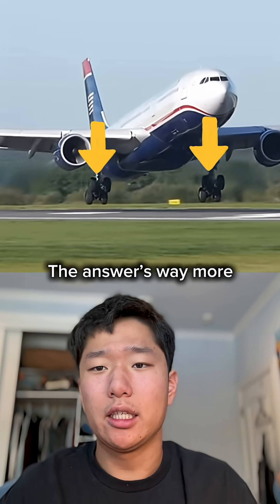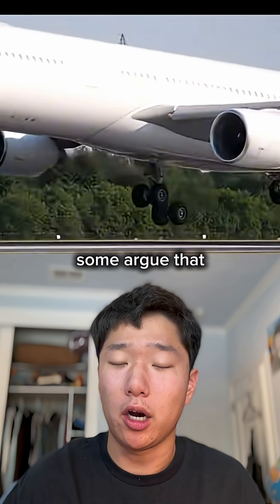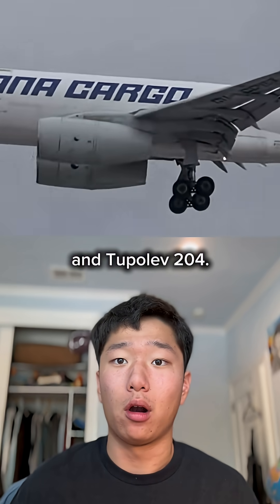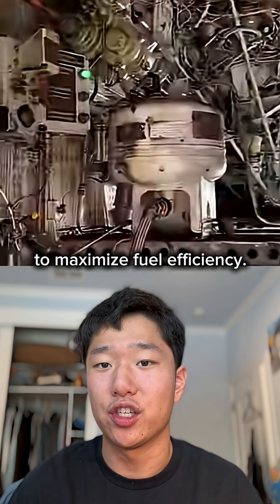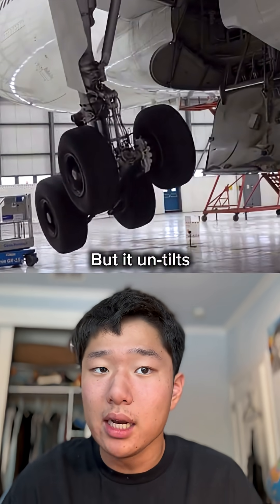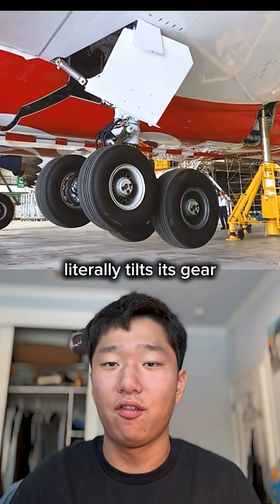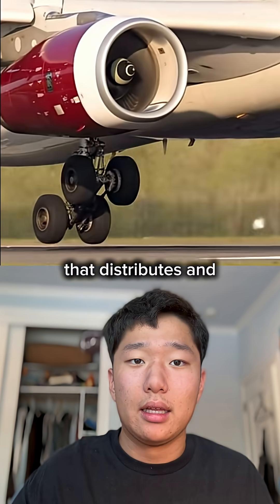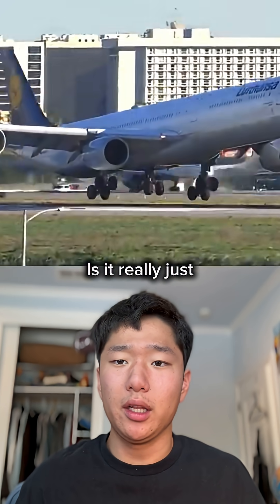Why is aircraft landing gear tilted?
Why is aircraft landing gear tilted? You might think the answer’s obvious: for smoother landings of course. But it’s actually soo much more complex.

Firstly, there’s the heel-to-toe theory where, just like us humans, having the gear touch down back to front allows for a smoother landing, and better distribution of force.

Additionally, some argue that giving the gear a backward tilt allows longer planes, like the A340-600 to resume a higher angle of attack upon landing.

But, take a look at the Boeing 767, Airbus A380, and Tupolev 204. Their landing gear aren’t tilted backward and are even slightly tilted forward.
So, this theory can’t be fully right.

Then, there’s the widely-known theory that the gear’s tilted to minimize space usage in wheel bays to maximize fuel efficiency. But that’s only true for some aircraft like the Boeing 747 or 757.

Take a look at the Airbus A330: its gear has a very noticeable tilt when extended but it un-tilts and shortens itself during retraction.

The Boeing 777 also does the same thing.
And look, the Boeing 787 literally tilts its gear from backward to forward upon retraction.
So, the wheel bay theory can’t be fully right either.

Finally, some claim that the gear is tilted to reduce spin-up force. By having one set of wheels touch down before the other, that distributes and dampens this force.

But then, the Airbus A350 doesn’t follow this rule, as all wheels on the main gear touch down at the same time.

Does anyone know the real answer to this mystery? Is it really just a design choice?

If you're new to my channel, I'm Avgeek Ethan, and I love aviation.